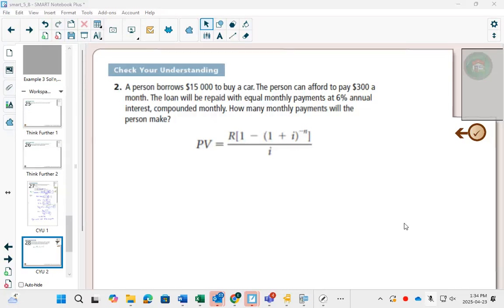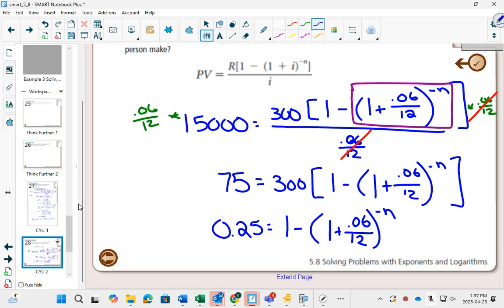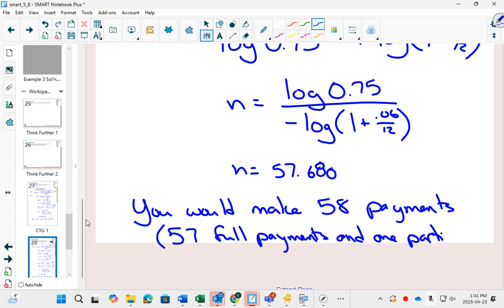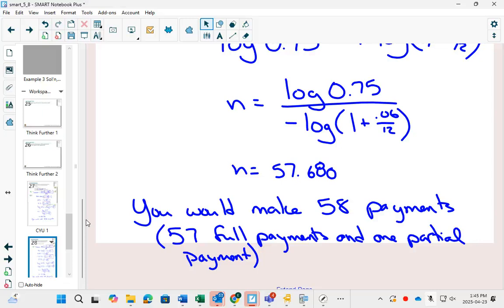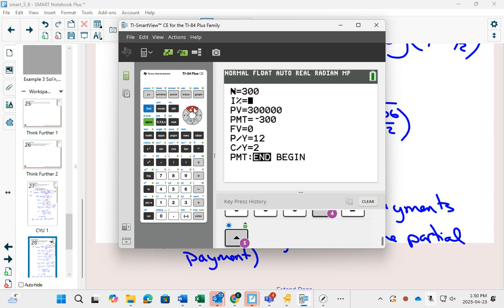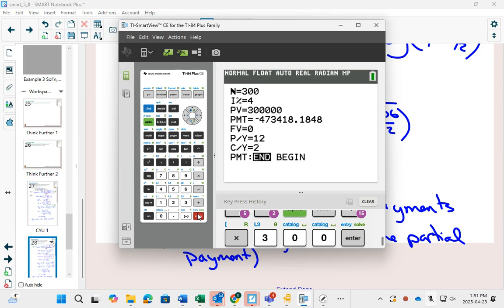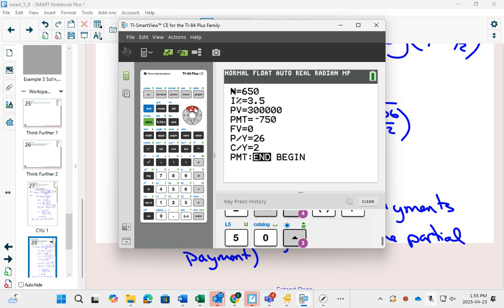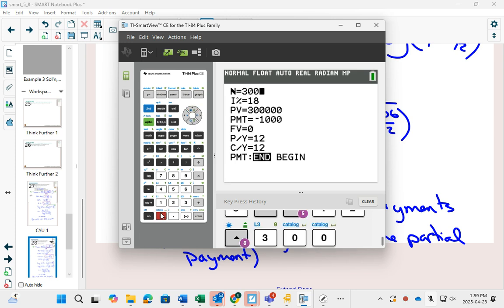40SP 5 8 Example 2